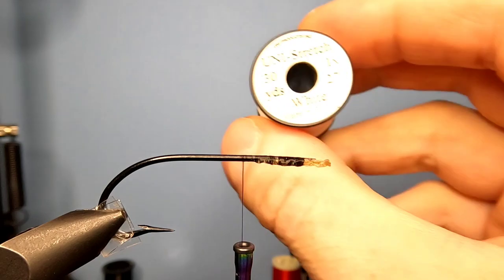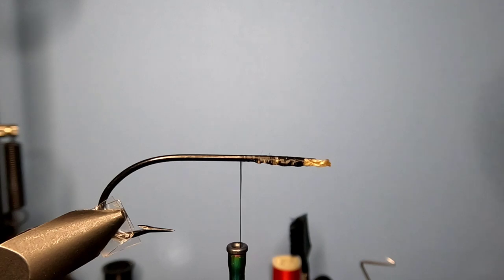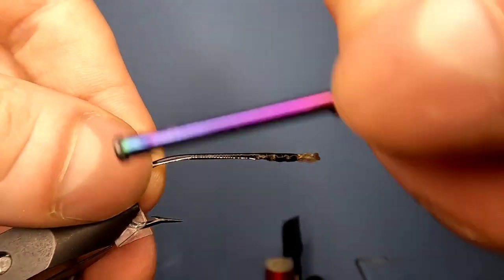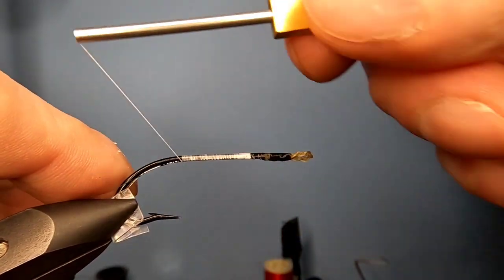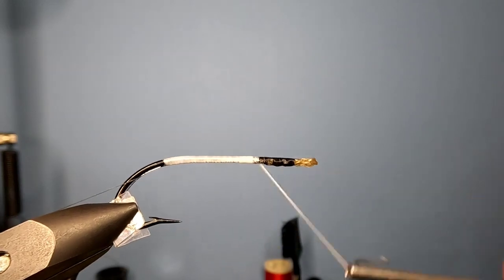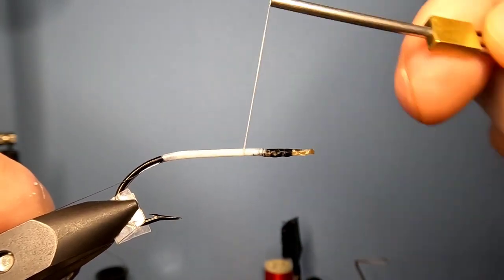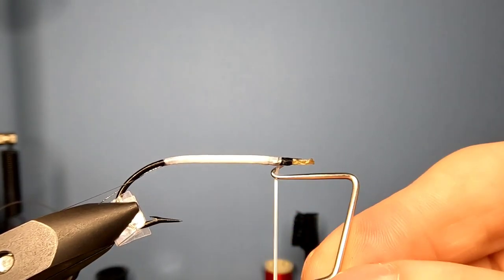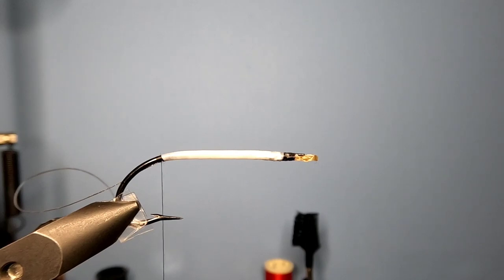Salmon Fly Anatomy; Underbodies made from Wooly Nylon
For the wooly nylon,,

For hooks or other materials:

Partridge-of-Redditch.co.uk
Spritehooks.co.uk
Flyfishfood.com
Flytying.fish (also sells on ebay)
Feathersmc.com
FlyMakers (Etsy Store)